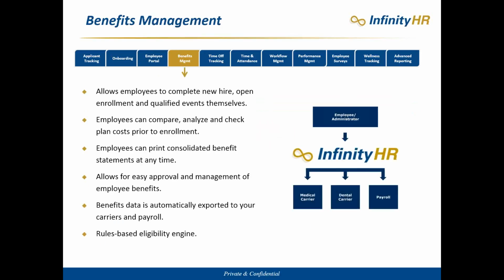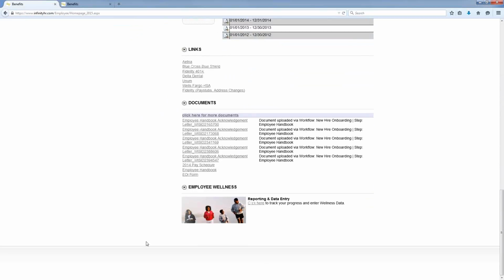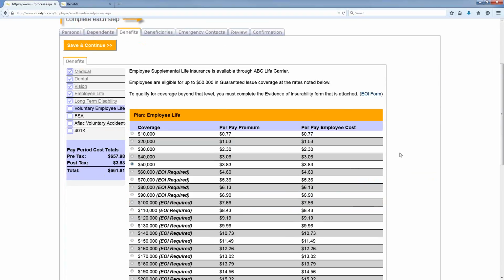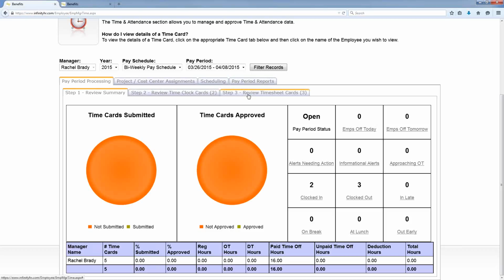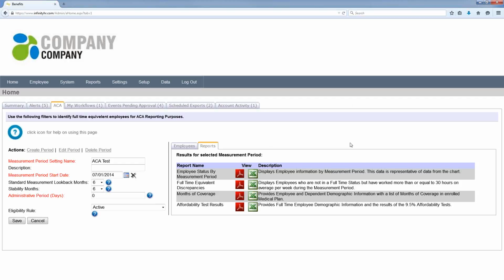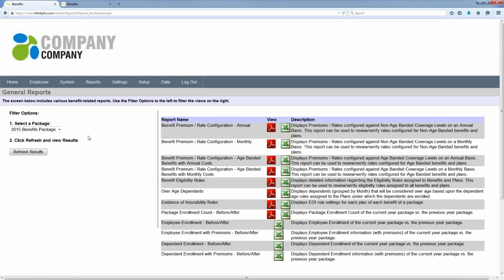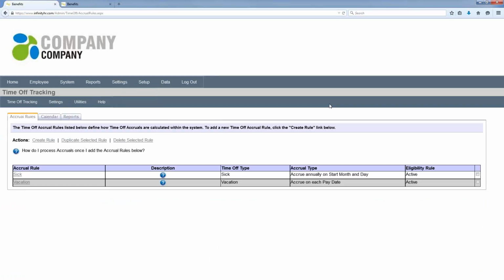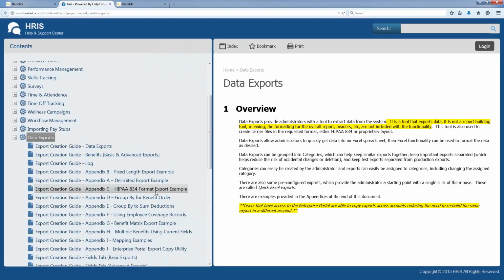InfinityHR Overview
An introduction to InfinityHR.  See why this will be your next HR/Payroll system!